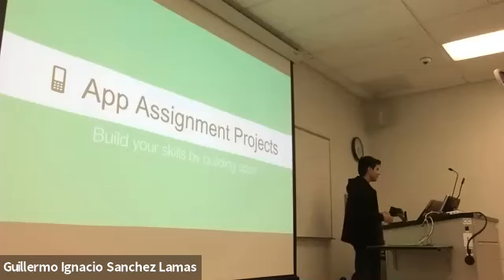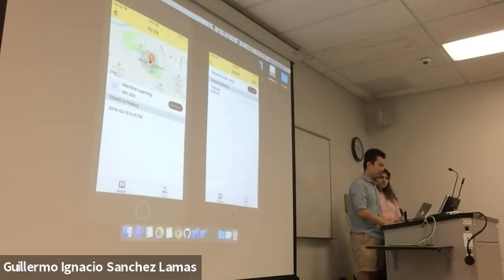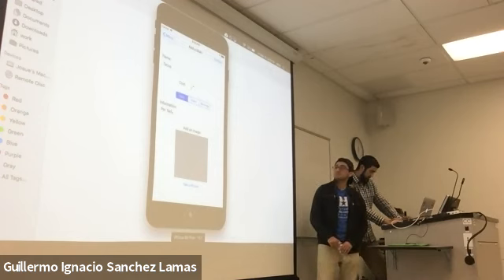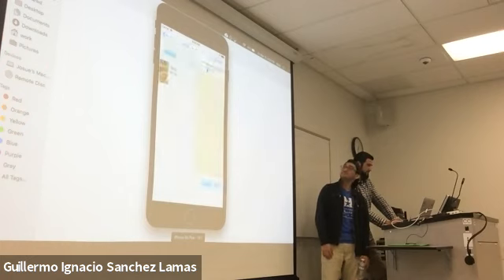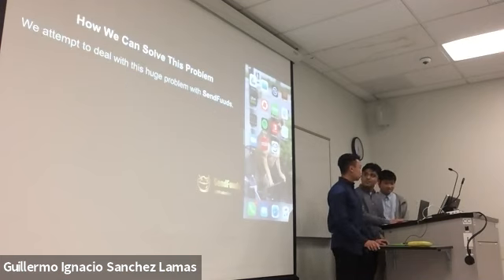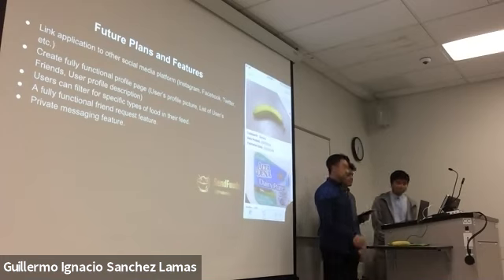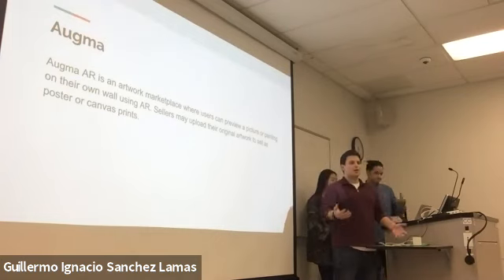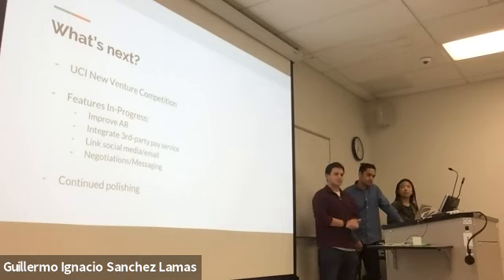iOS Demo Day (2019 Winter Quarter)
On the last day of the 2019 Winter Quarter, my students showcased their apps, putting all the knowledge and experience they gained throughout the quarter in iOS development.

Huge shoutout to my students who did an amazing job putting together all their projects!